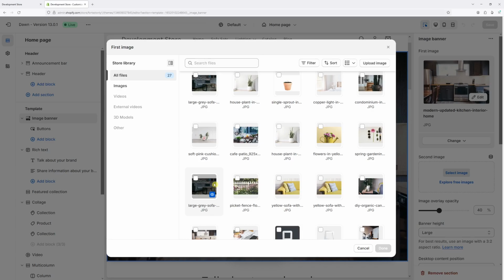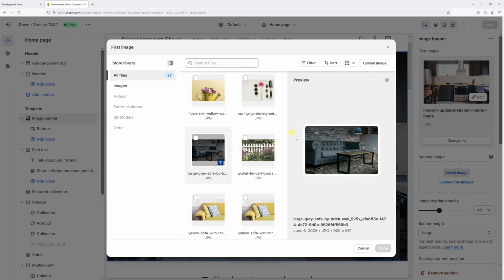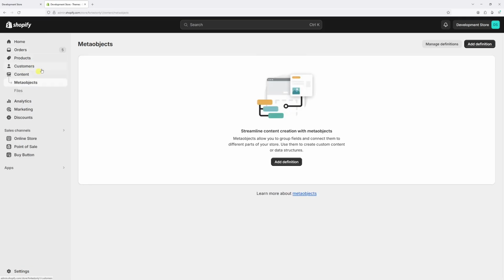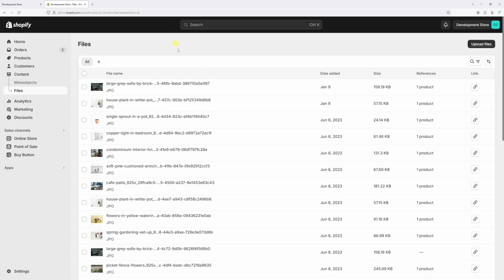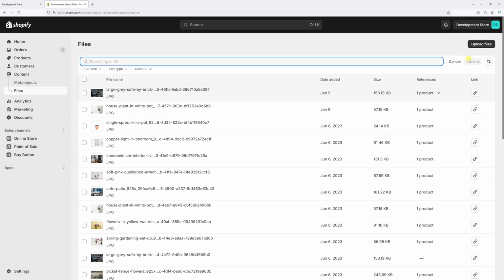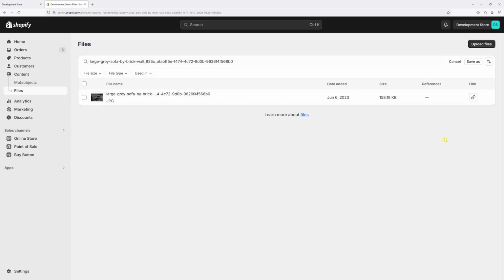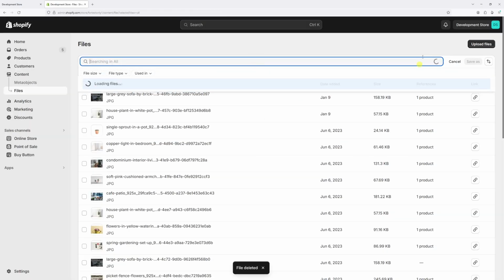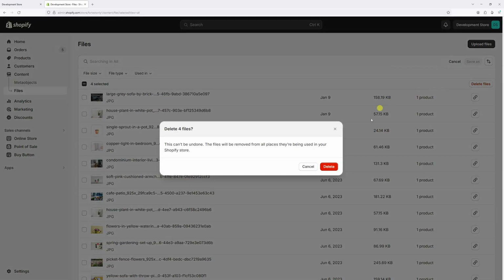Shopify: How to Permanently Delete Image File from Store Library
This tutorial demonstrates how to permanently delete an image file from your Shopify store library.